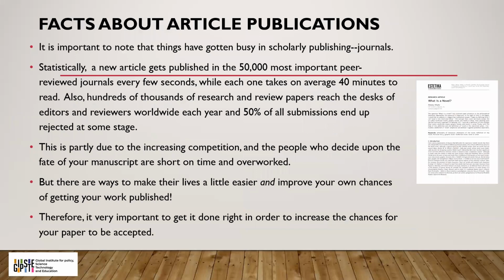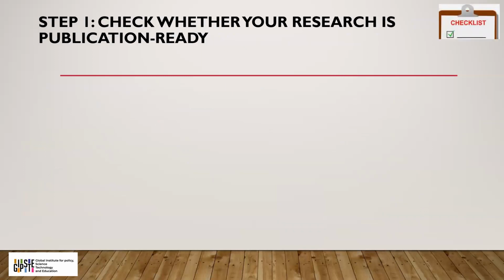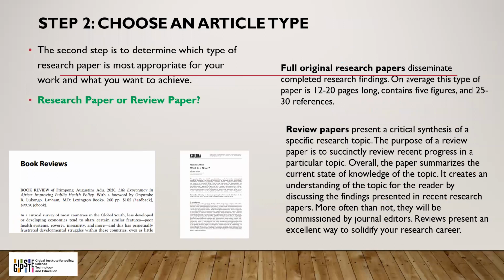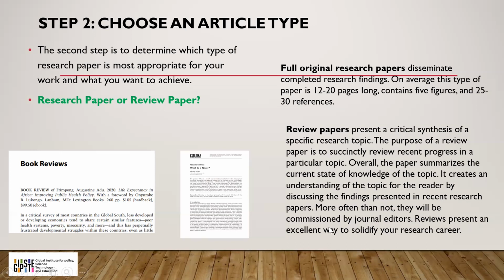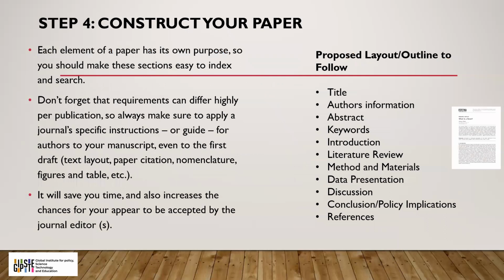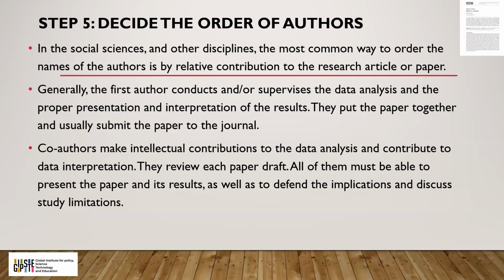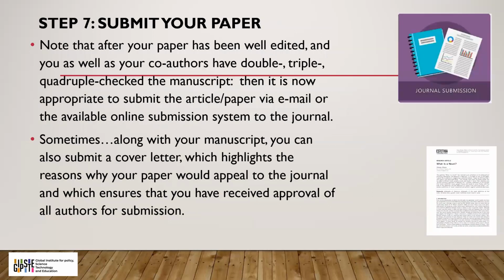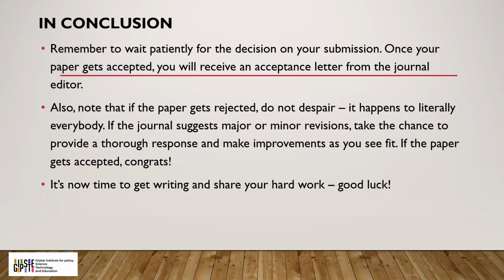HOW TO WRITE AND PUBLISH A JOURNAL ARTICLE- PART 3